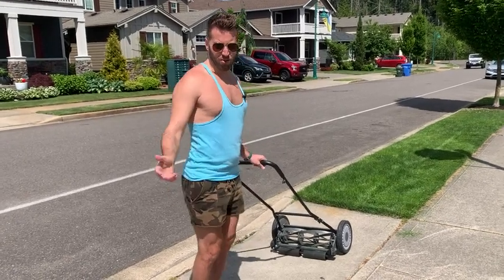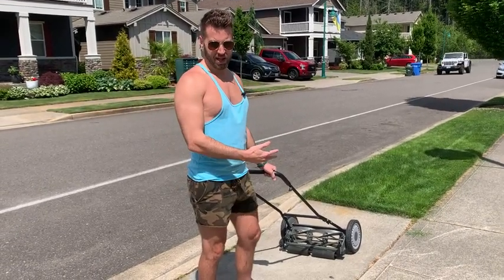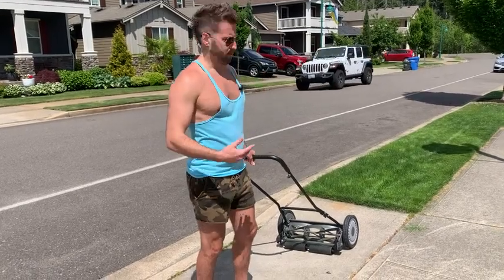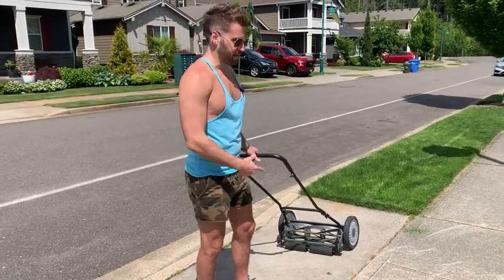Great States 815-18 18-Inch 5-Blade Push Reel Lawn Mower, 18-Inch, 5-Blade, Grey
The Great States motor-less lawnmower with an adjustable cutting height of 0.5"-2.75" for a clean, even cut
18" cutting width 5-blade manual push mower with 5-blade ball-bearings, and 10" composite wheels
Push mower blades are made of high-quality alloy steel that stay sharp longer
Loop-style lawnmower handle with cushioned grips for comfort and maneuverability; Easy to assemble without special tools
Planet-friendly and quiet motorless lawn mower design that is low-maintenance